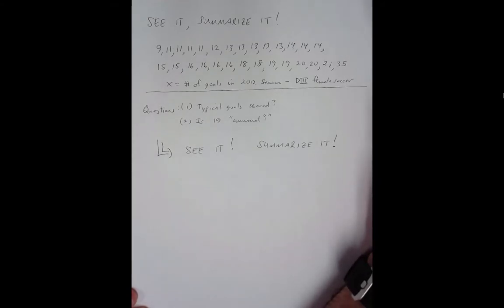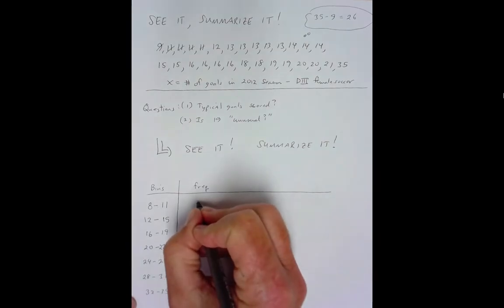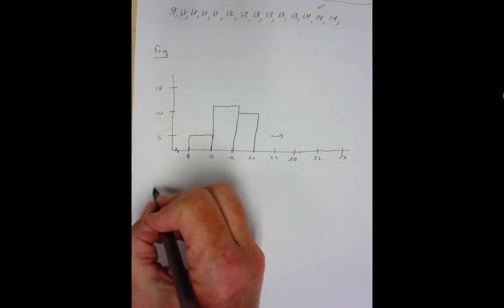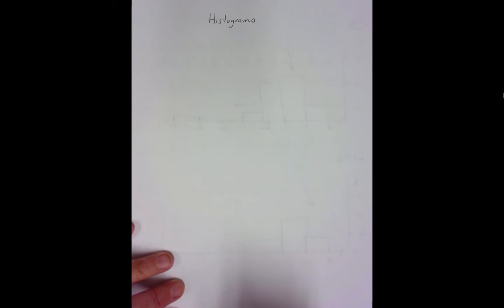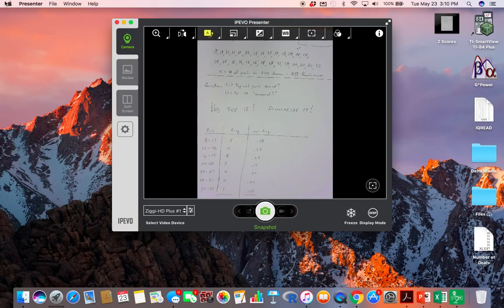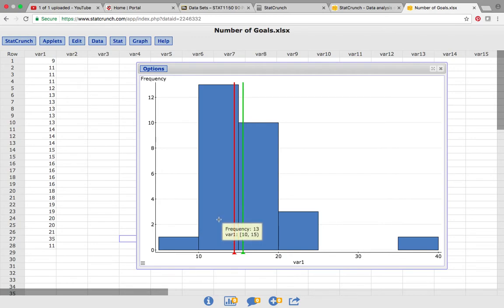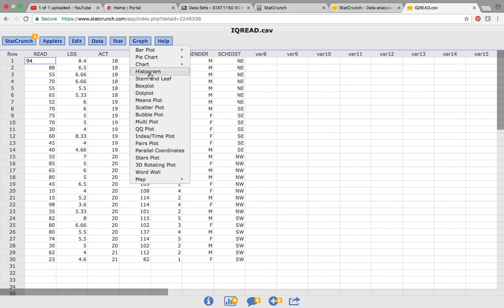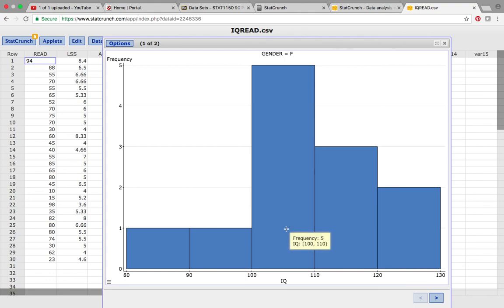Graphical Summaries, Quant Variables